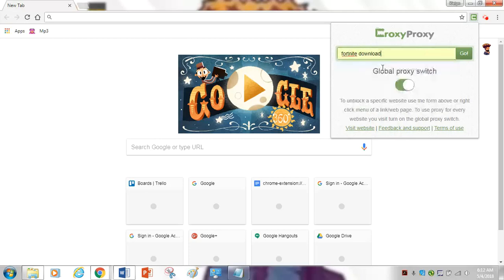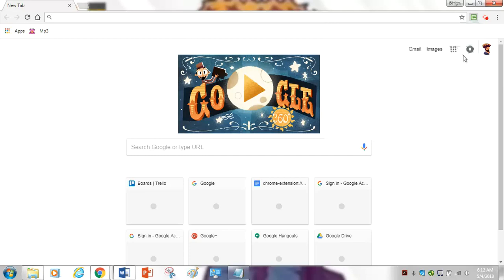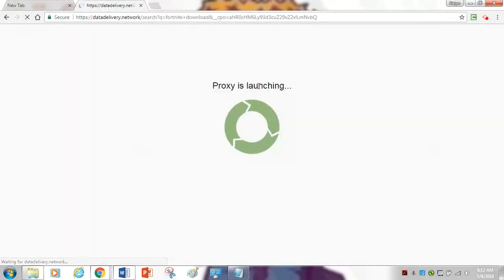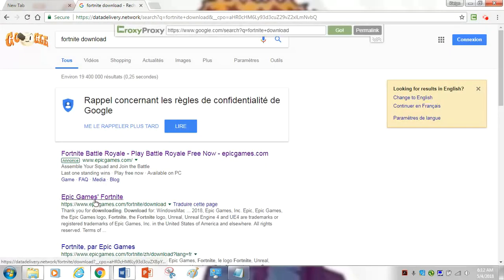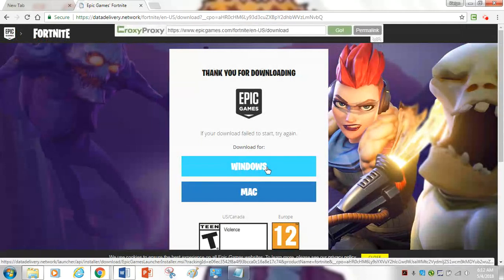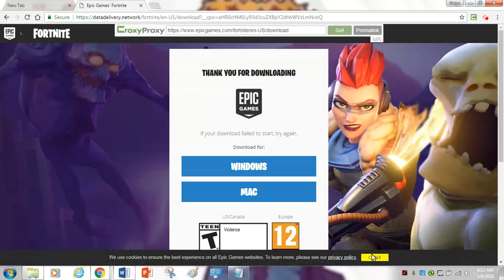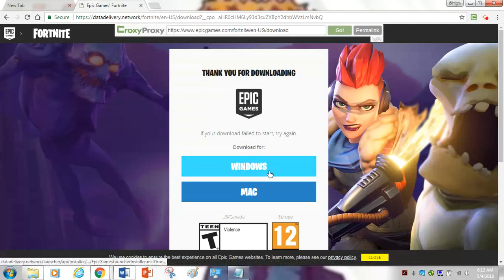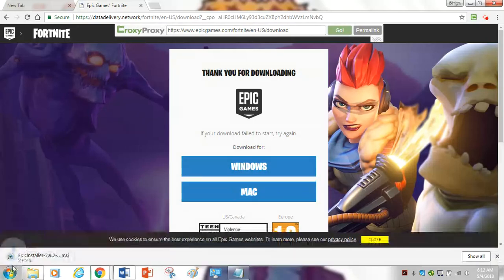How to download Fortnite on you school computer